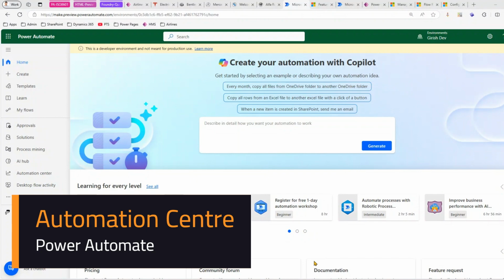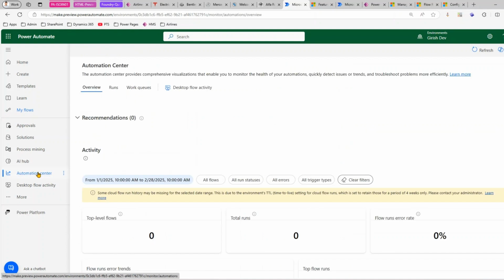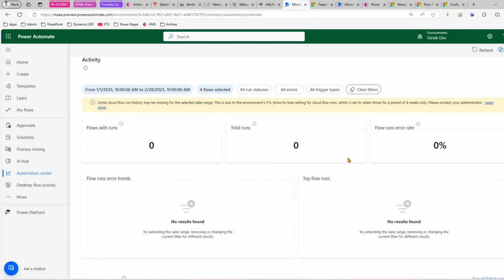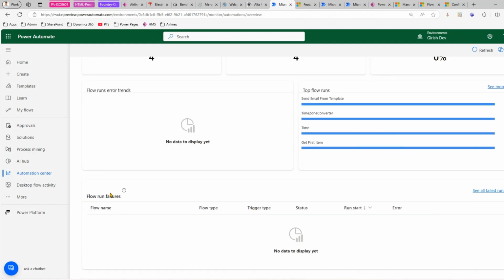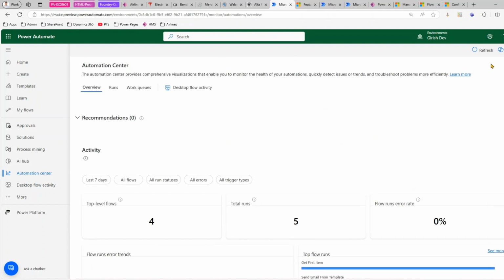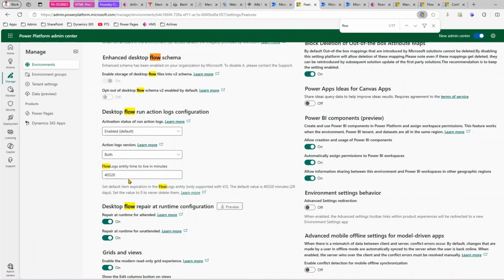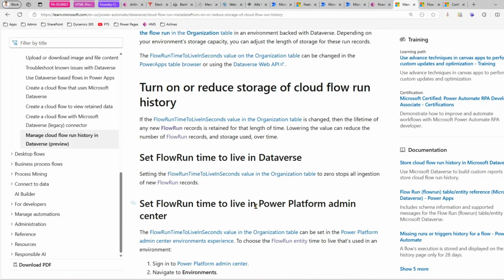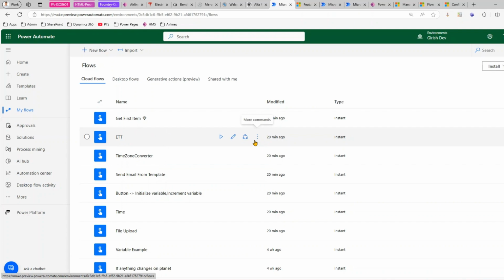What is Automation Centre in Microsoft Power Automate?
This video provides a high-level walkthrough of Automation Centre available within Microsoft Power Automate.

The Automation centre provides visualization and statistics that enable you to monitor the health of the automations available within your Power Platform environment.

Girish Uppal provides a run down on the process of detecting issues, trends and troubleshoot your Power Automate flows in a central place.